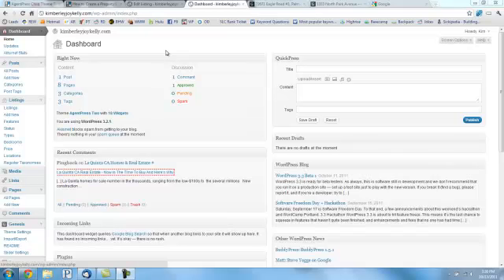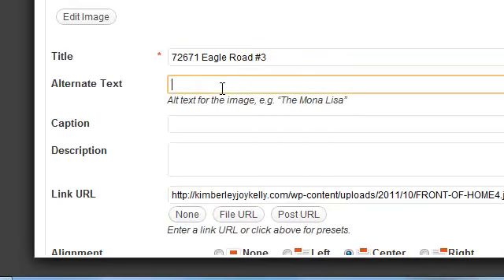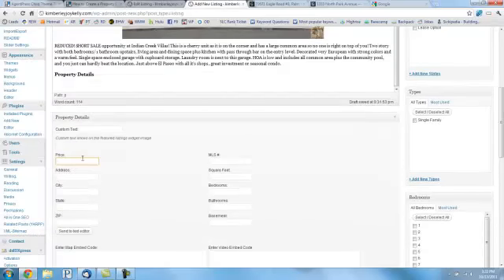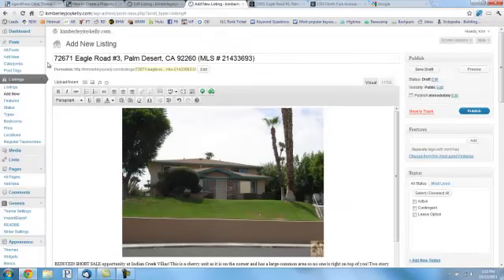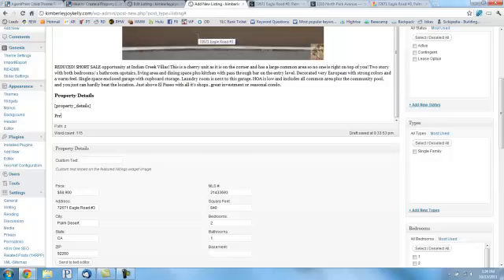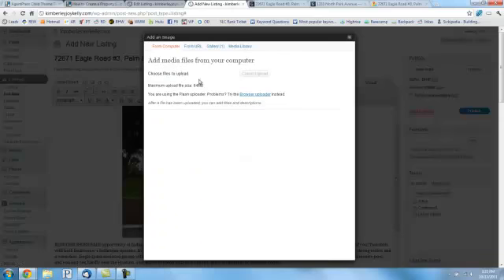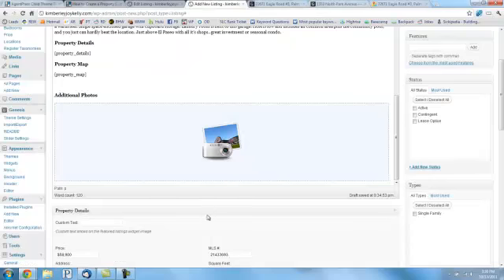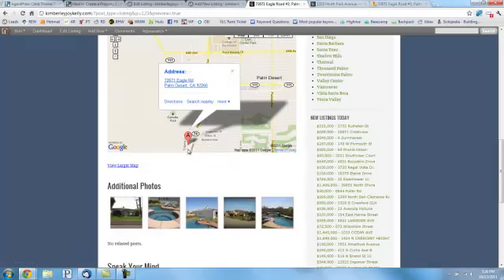How To Add A Featured Property Listing To AgentPress 2.0 - Wordpress Tutorials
Learn how to add a new featured property listing to your AgentPress 2.0 Theme On Wordpress.

If you're in need of a Real Estate SEO please